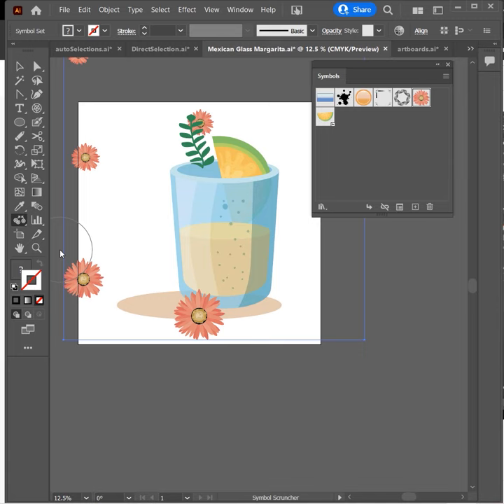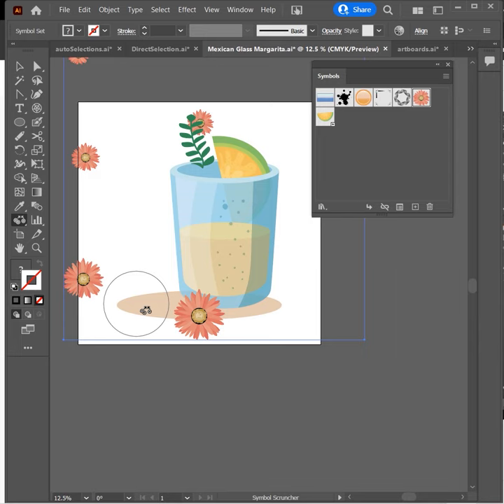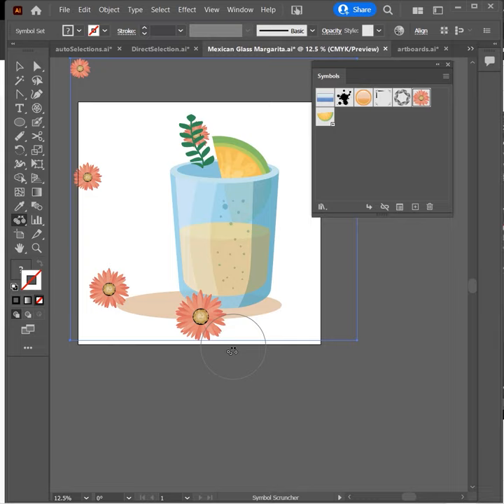The Learnit Minute - Symbol Scruncher